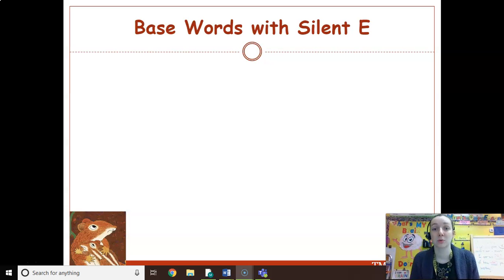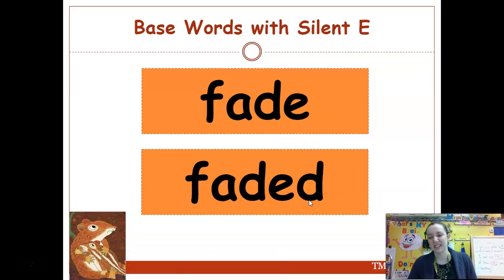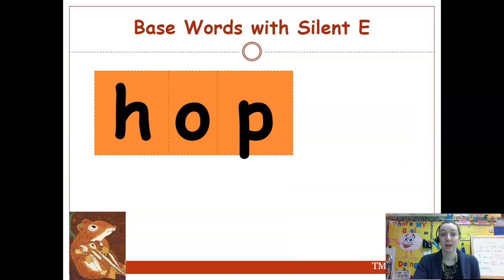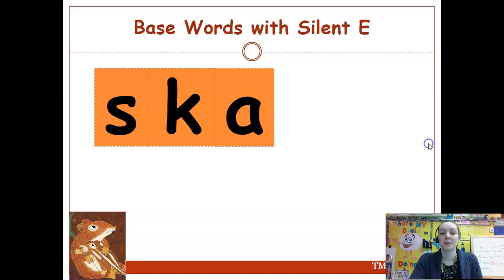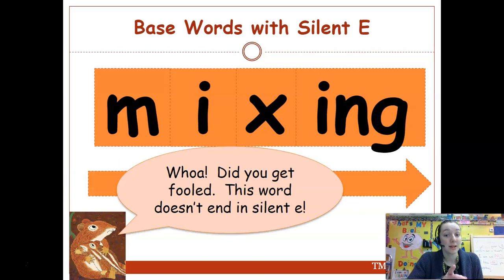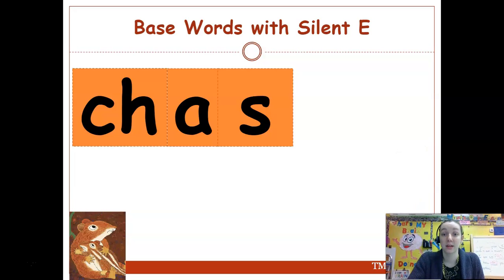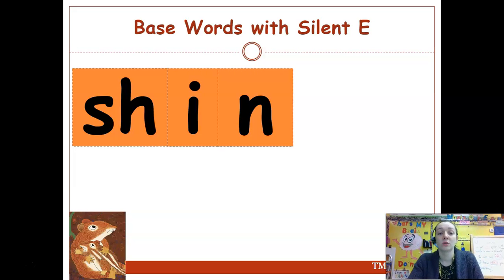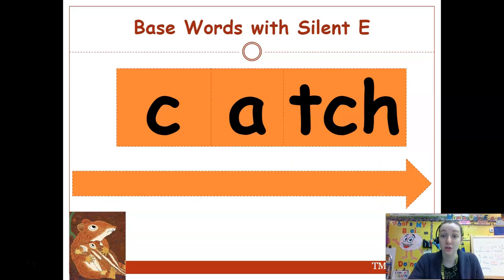Chipmunk Base Endings -ed, -ing (Davis, 2nd)